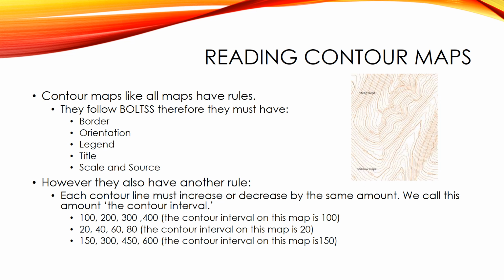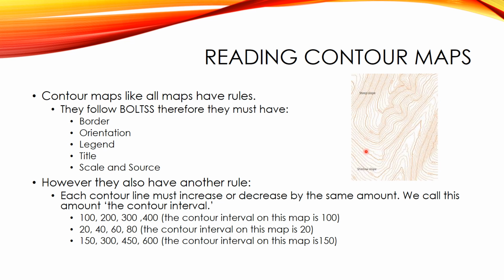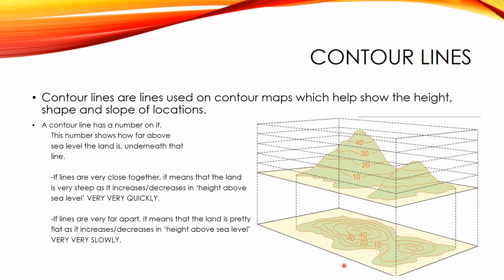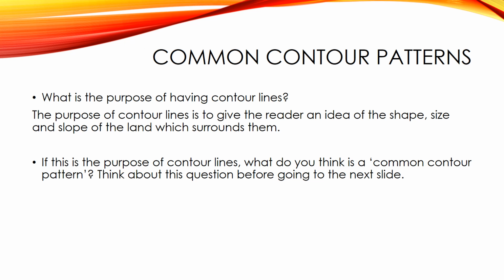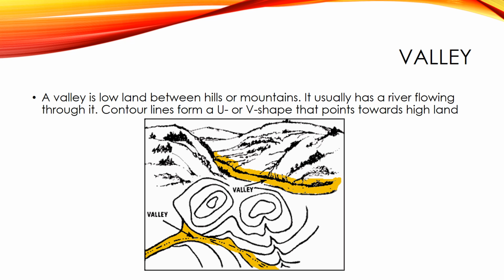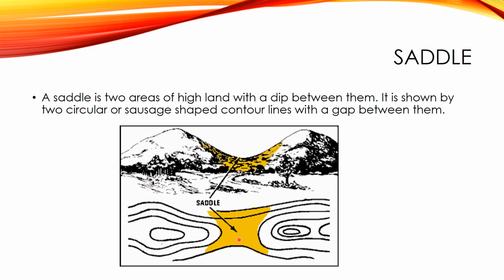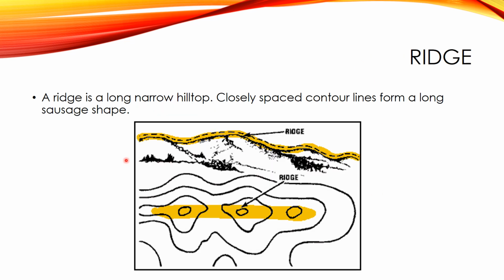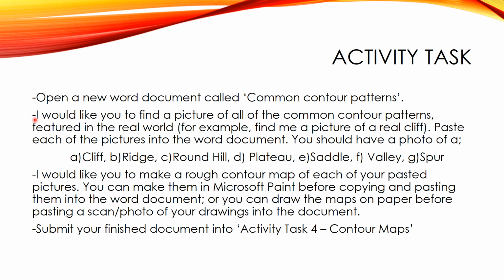Contour Lines and common contour patterns explained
I've narrated our class PowerPoint as I find that doing that can help you to understand the tricky concept of Contour Lines. I've tried to include a bit of commentary on the things that you're struggling the most with.

This is the youtube link for the video on slide 4. I'm not sure how to give you an option to click on it directly from a Youtube video. I'll try to learn that soon.